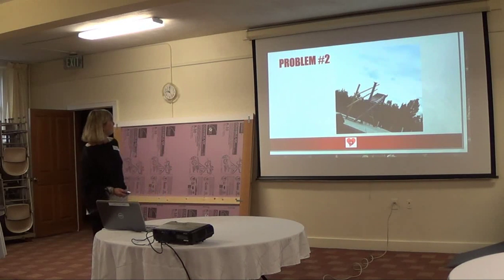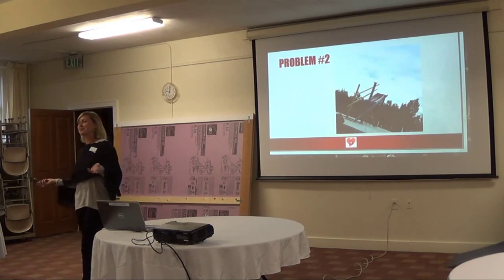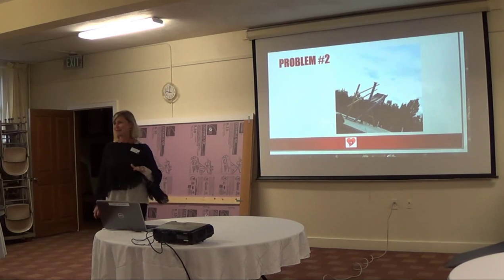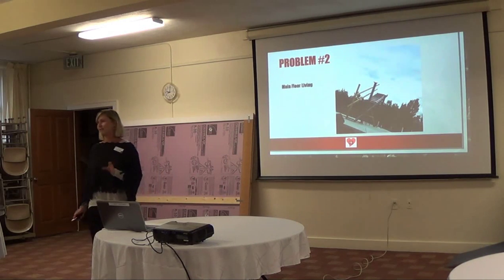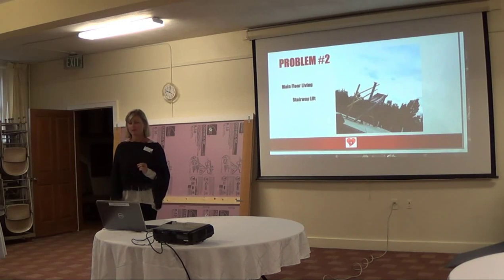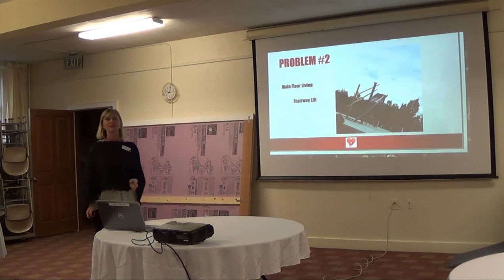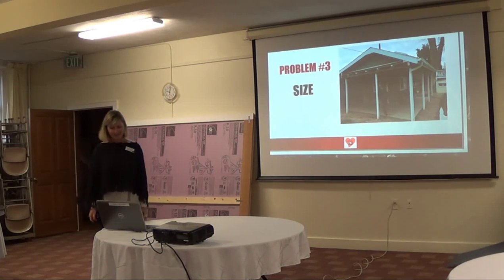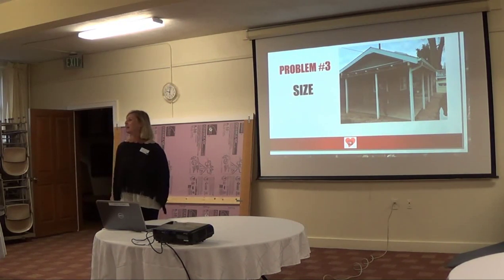The Referral Partnership Presentation by Kate Paulin 102115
Presentation by Kate Paulin, of Arrowtree Creek Ltd. Your Realtor with Heart  at The Referral Partnerships weekly networking meeting, February 21st, 2015, in Boulder, Colorado.  Want to hear more? Come visit us.